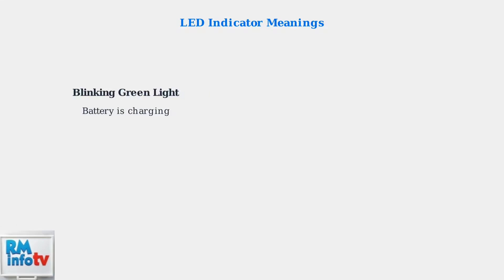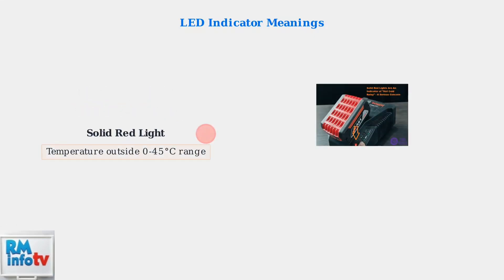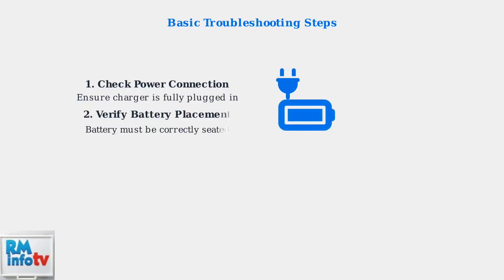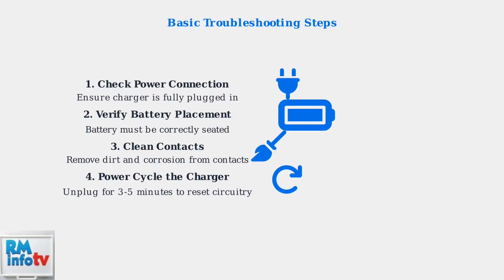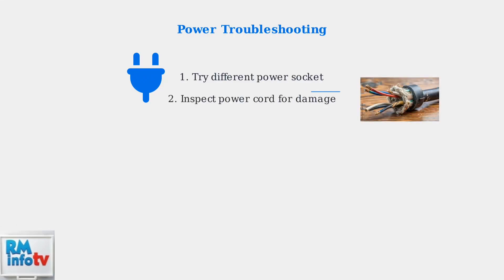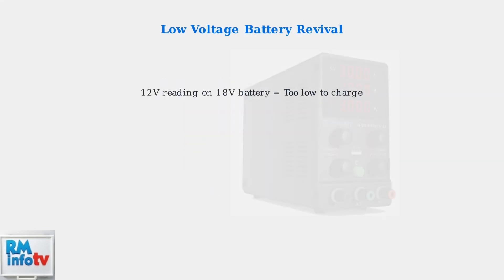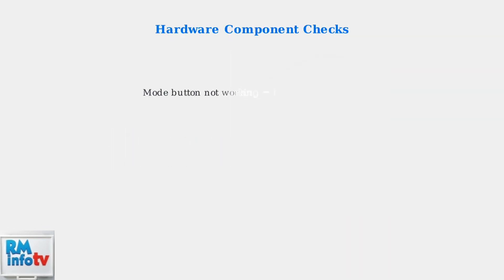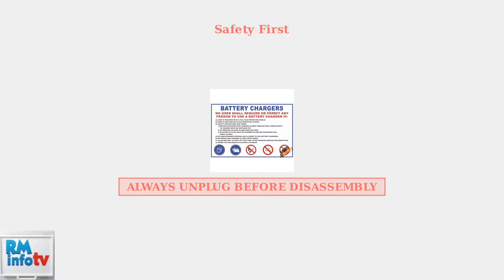How to Fix Bosch Battery Charger Not Working – Power Input & Fault LED Guide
In this comprehensive guide, we will explore effective solutions for troubleshooting your Bosch battery charger when it fails to operate. This video focuses on understanding the power input and fault LED indicators, providing you with step-by-step instructions to diagnose and resolve common issues. Whether you're dealing with a charger that won't turn on or an LED that signals a fault, our expert tips will help you restore functionality to your device. Join us as we delve into the intricacies of Bosch battery chargers and empower you to fix the problem with confidence.